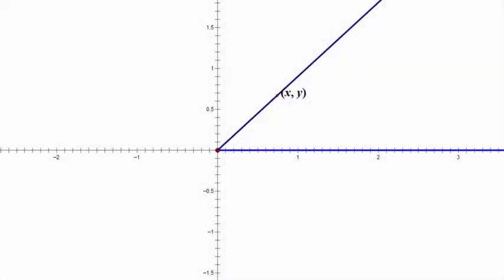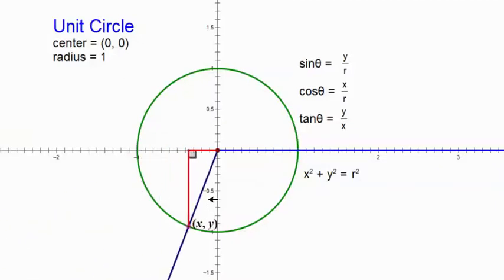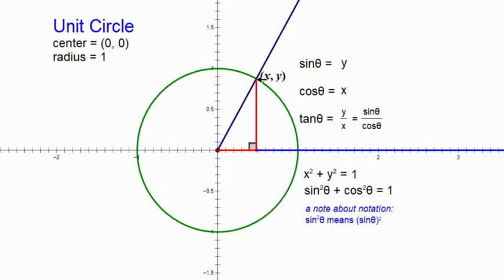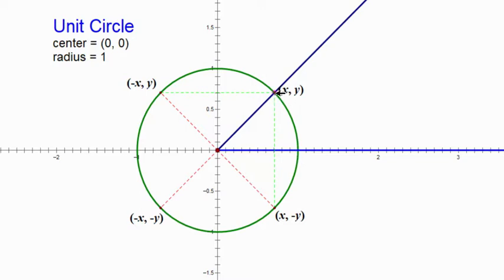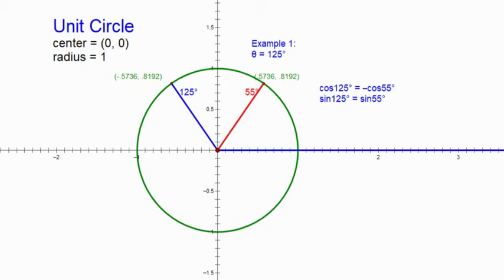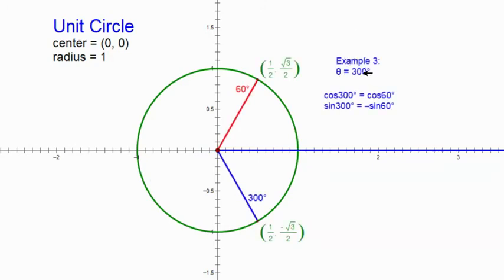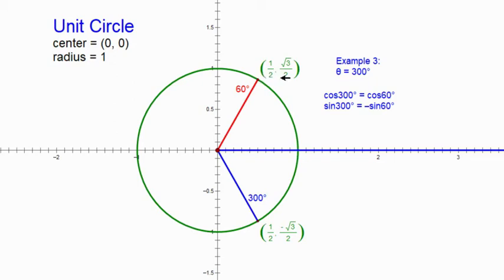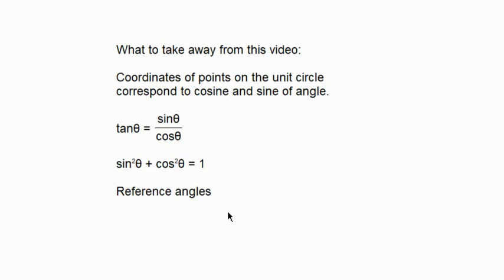The Unit Circle and Reference Angles